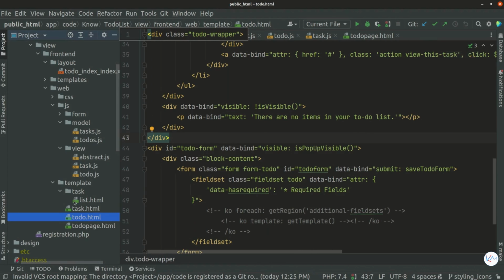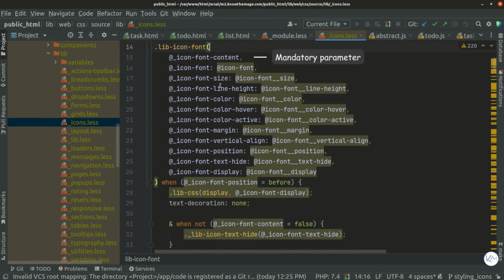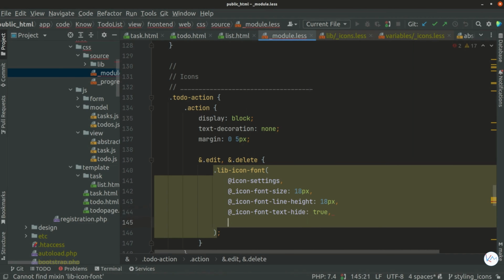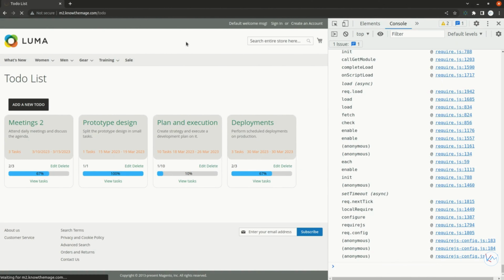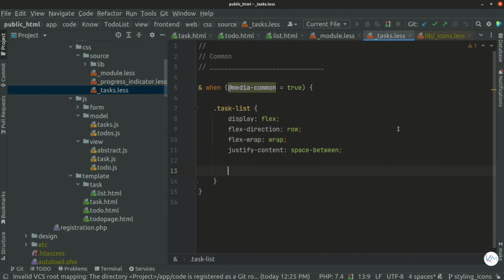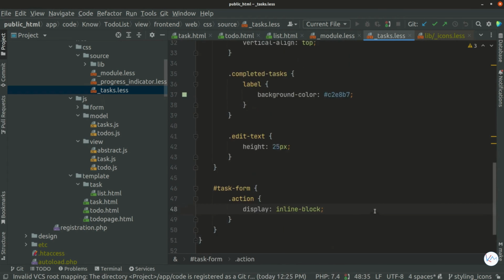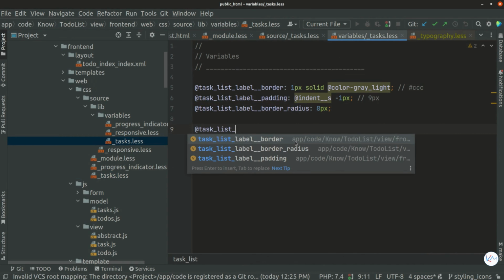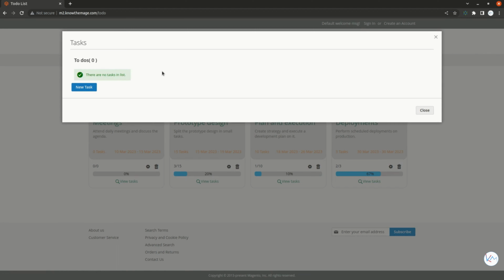To-do list | Part 10 Adding Icons & styles | Projects in Magento 2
In this tutorial we will learn about using magento icon font library and displaying icons in action buttons. This will simplify and improve todo and task layouts.